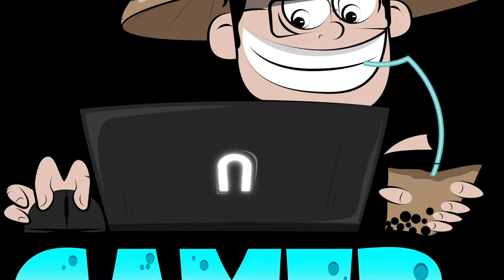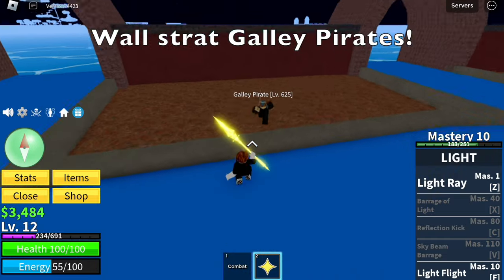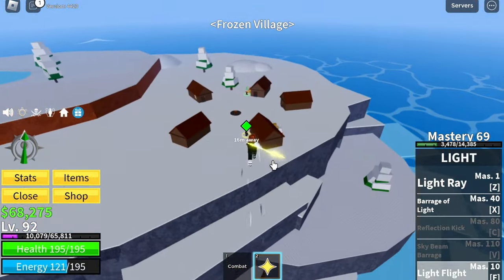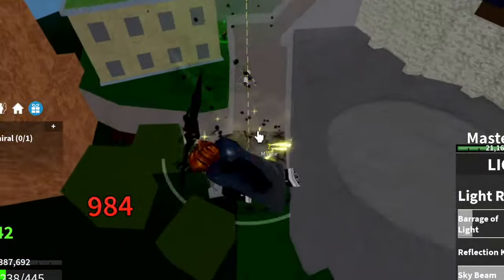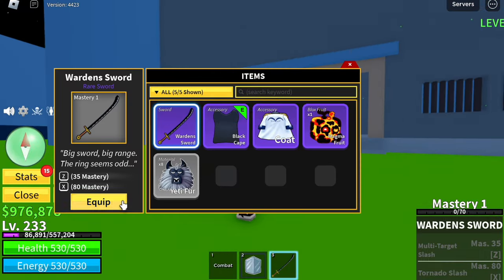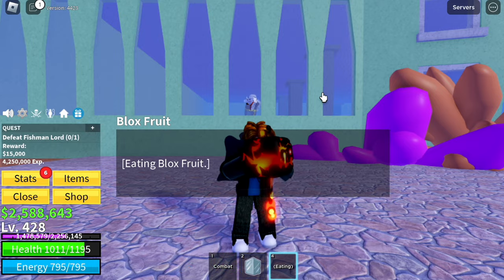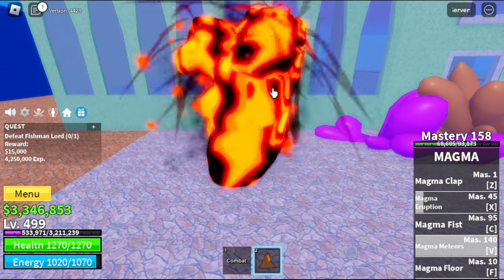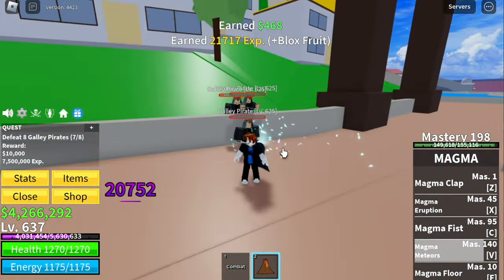Noob to Pro But I use One Piece Admiral Fruits in BLOXFRUITS Roblox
Level 1 noob gets Admiral fruits to grind in Bloxfruits roblox.